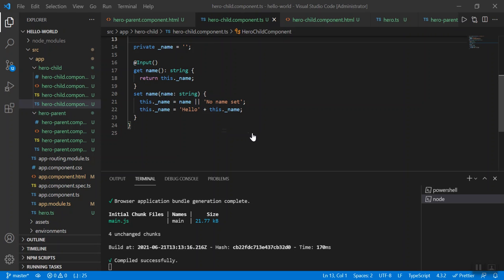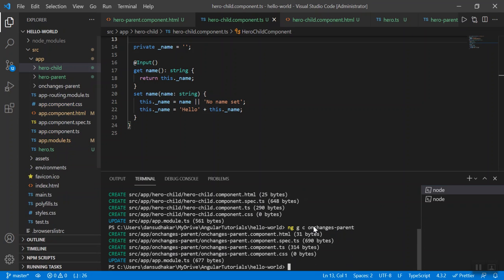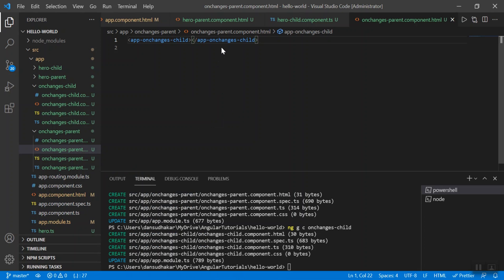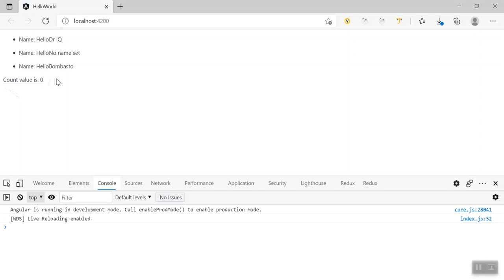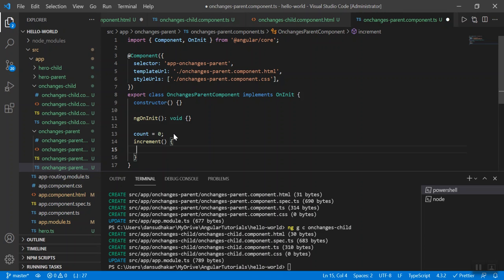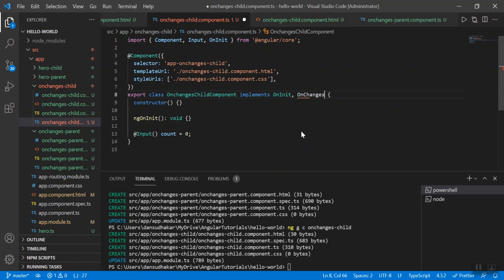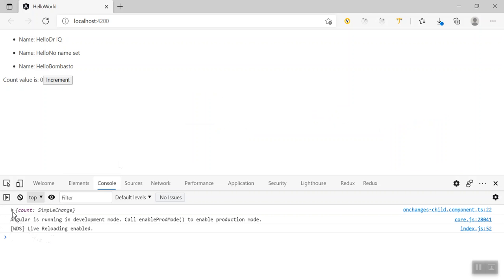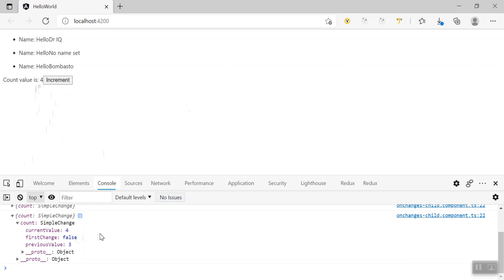Component Interaction - Part #3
In this video we will learn about how to track the changes using ngOnChanges